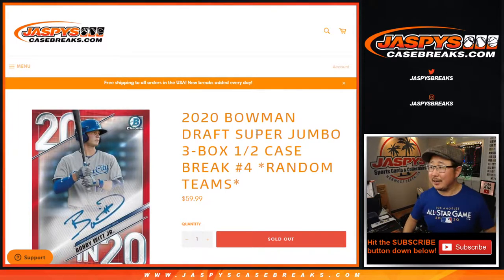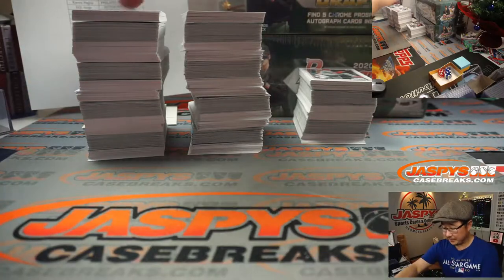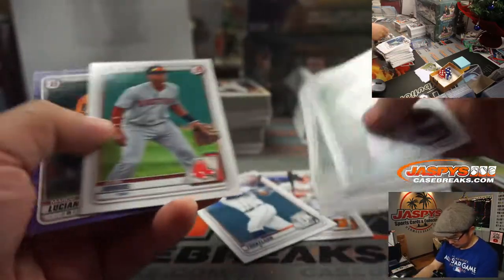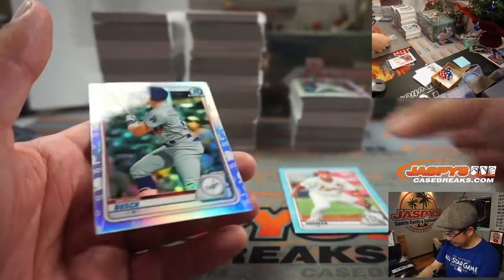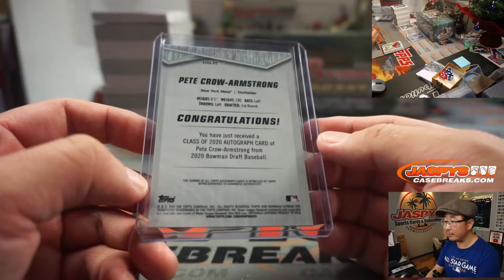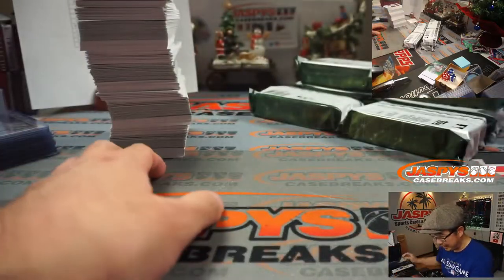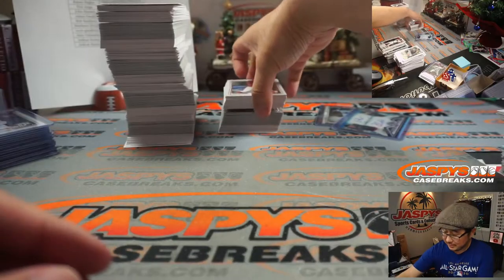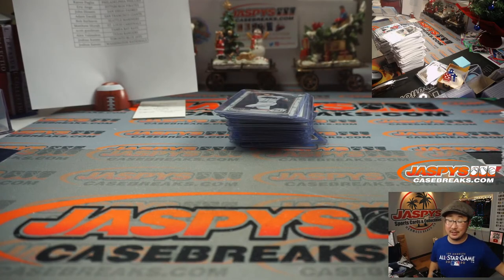F, 12.11.20 || 3Box (super) RT #4 || 2020 Bowman Draft Baseball (MLB)